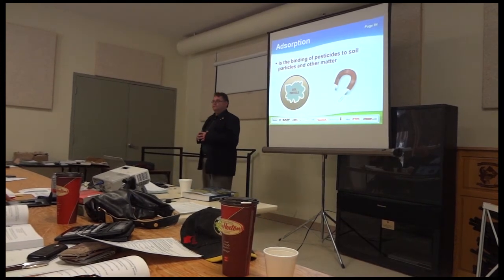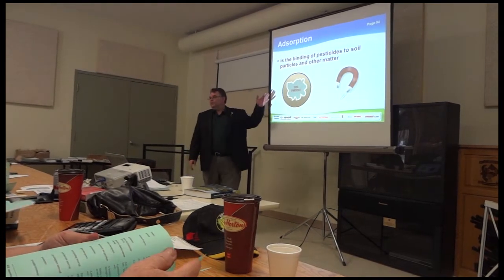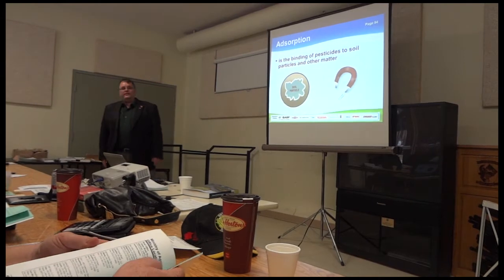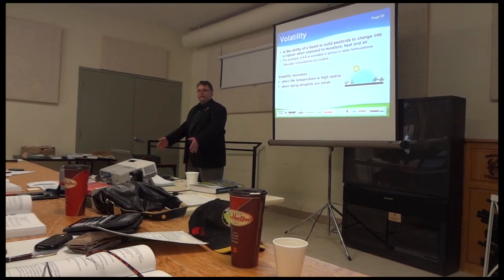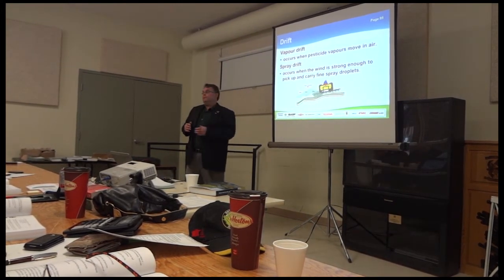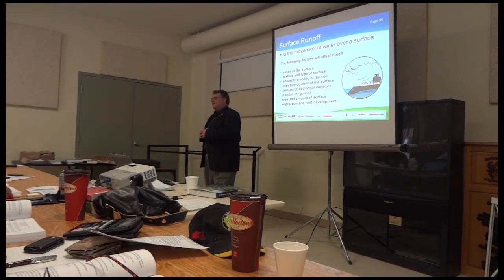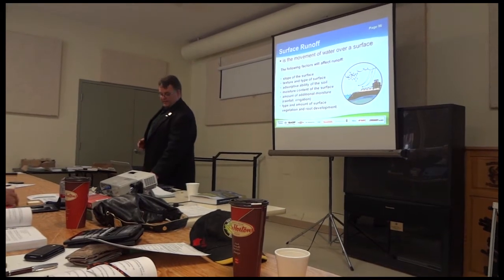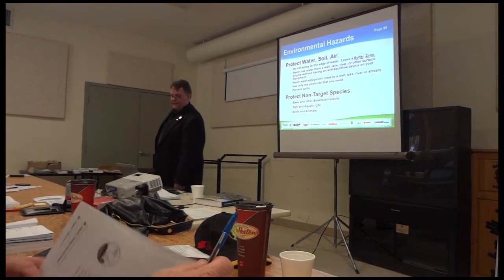2013 Grower Pesticide Safety Course, Rockwood: EnvironmentR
Pesticide Safety Instructor Doug Breen discusses Pesticides and the Environment at the Grower Pesticide Safety Course held in Rockwood on April 6, 2013.